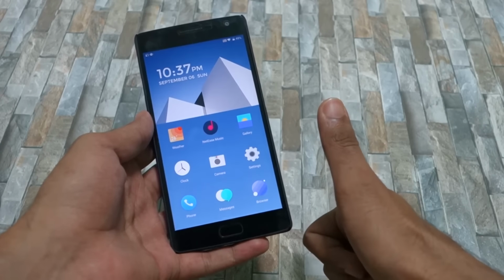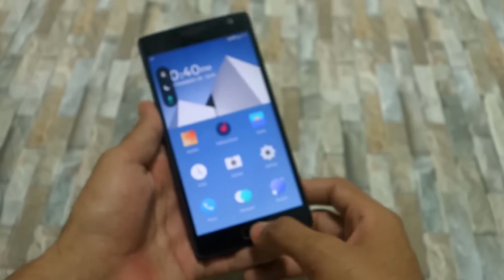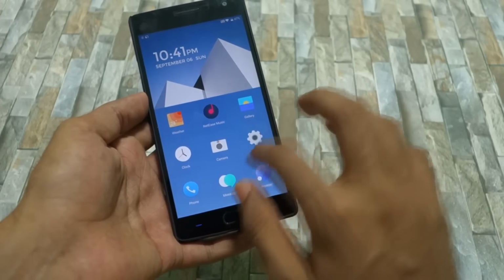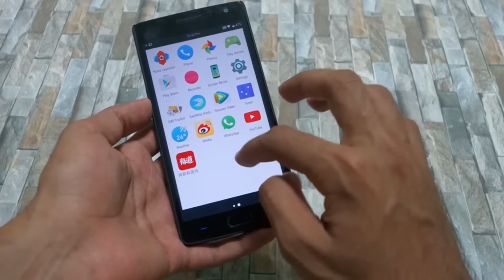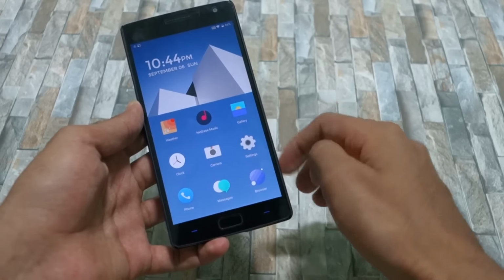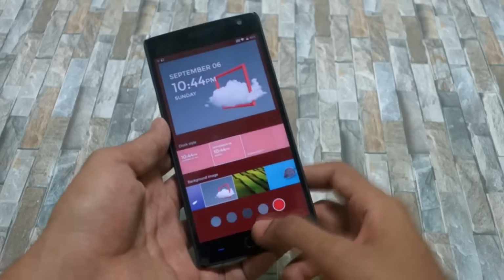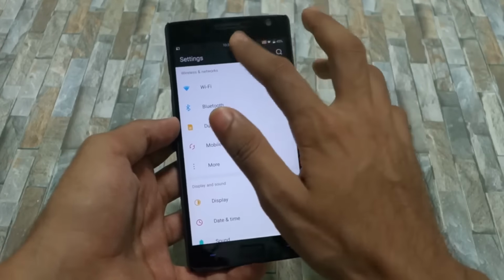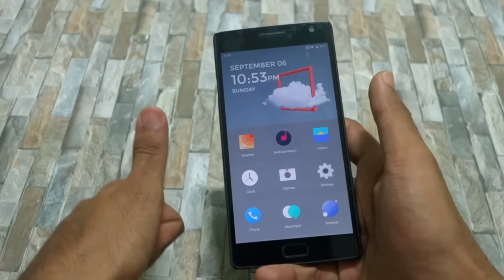OnePlus 2- Hydrogen OS Review! Better than Oxygen OS? A detailed look!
Hydrogen OS is a worthy competitor to Oxygen OS with its own perks and few downsides! In this video lets have a look at Hydrogen OS in detailed!

Disable fingerprint scanner and Security password before proceeding!

★ Google Plus - Who cares lol